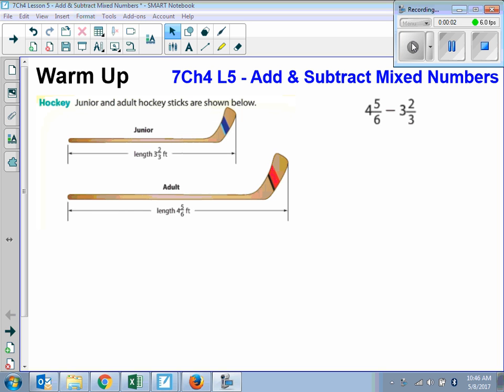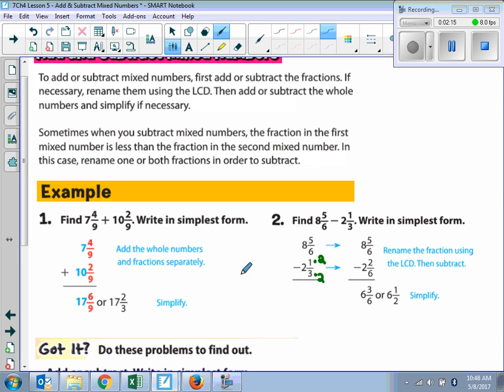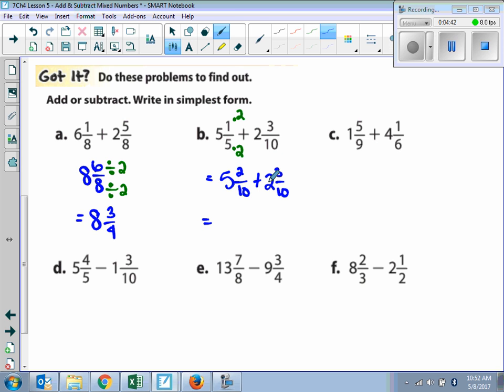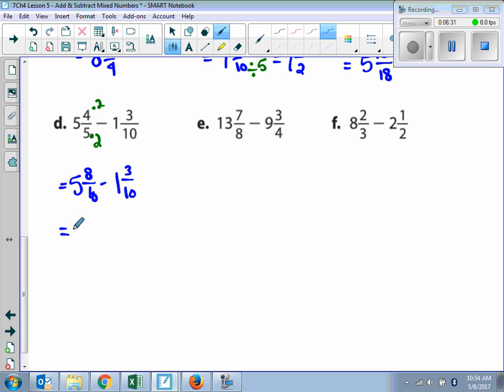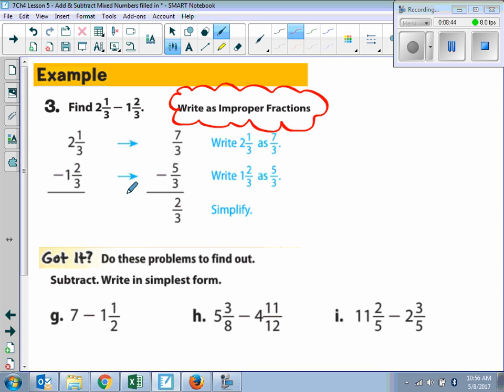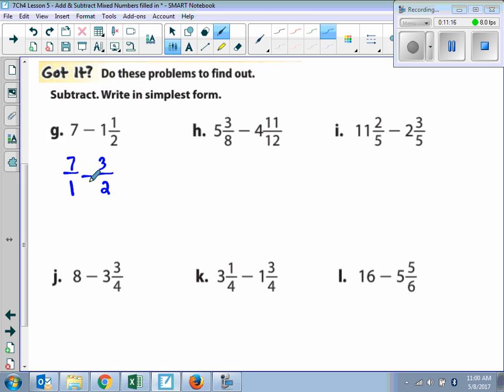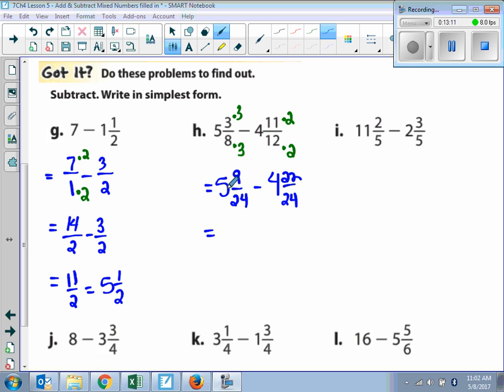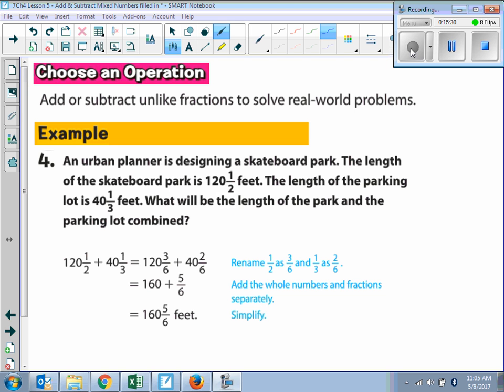7Ch4 Lesson 5 Add & Subtract Mixed Numbers video lecture